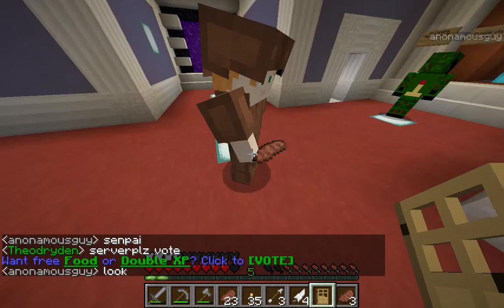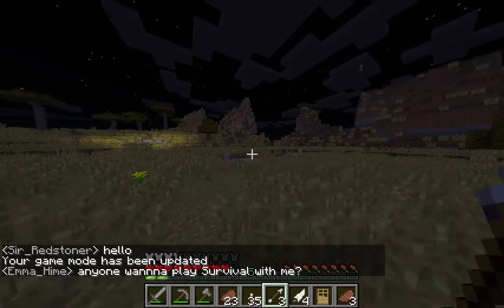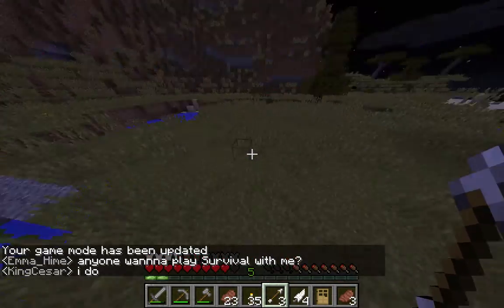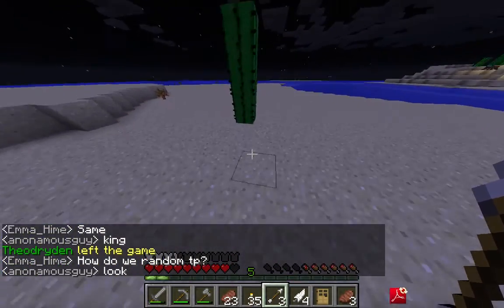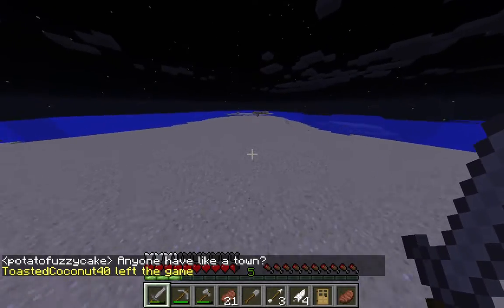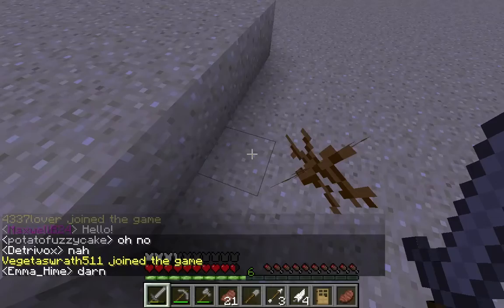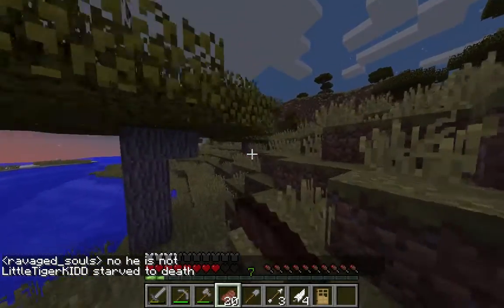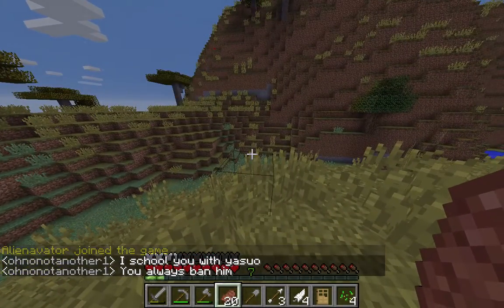The Challenge Let's Play s 2 ep 1 "Temple Failure"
fail in finin the desert temple.